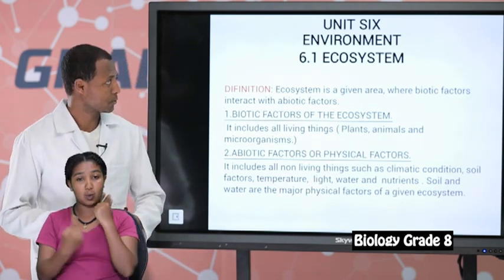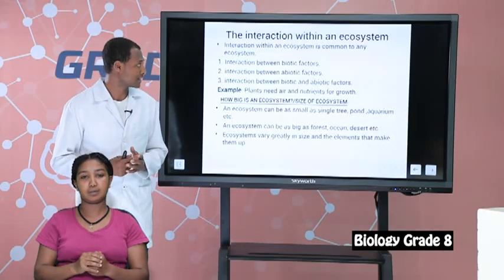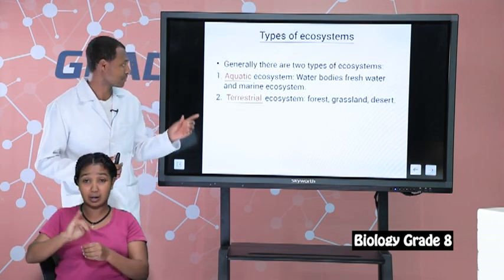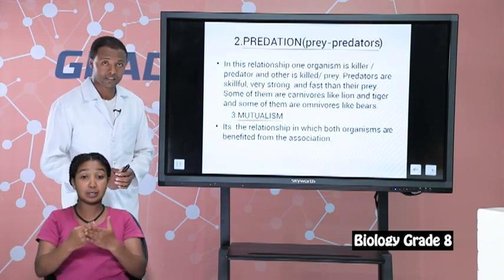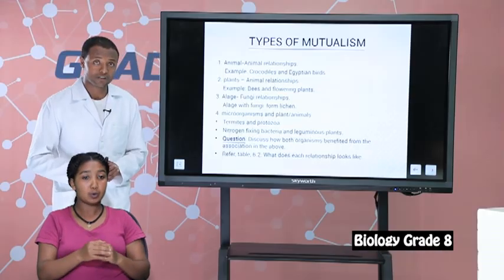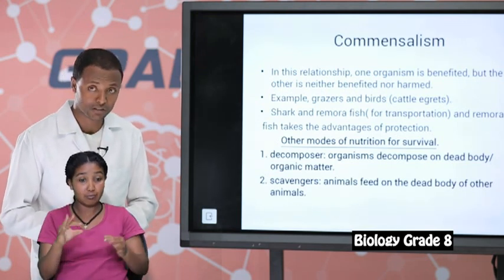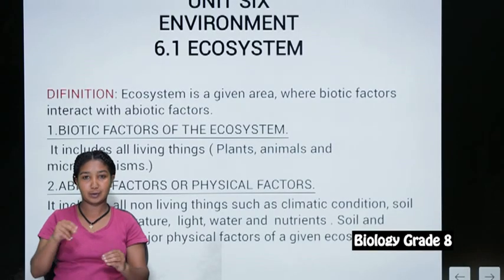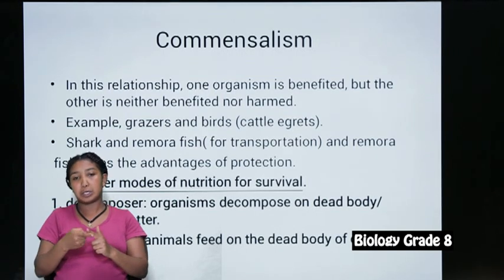BIOLOGY GRADE 8